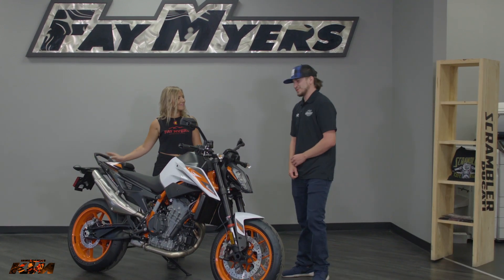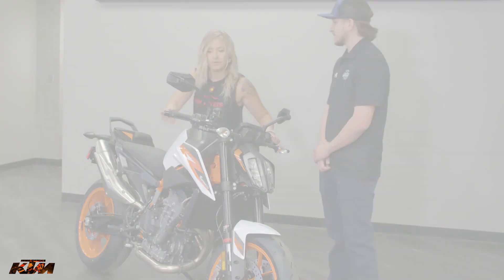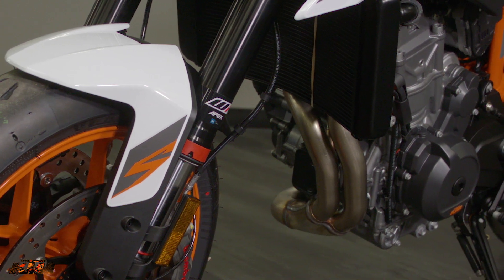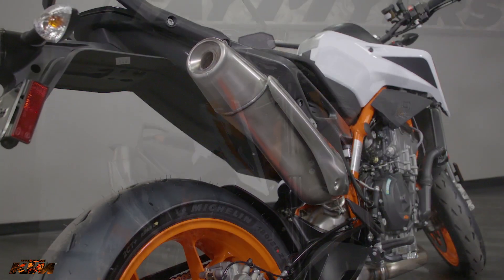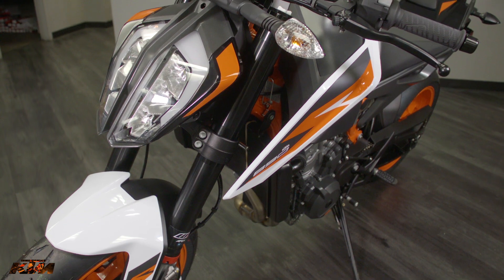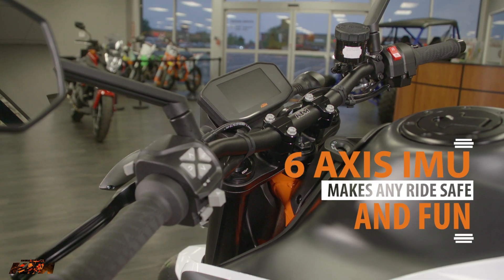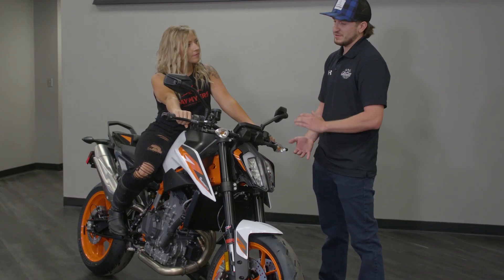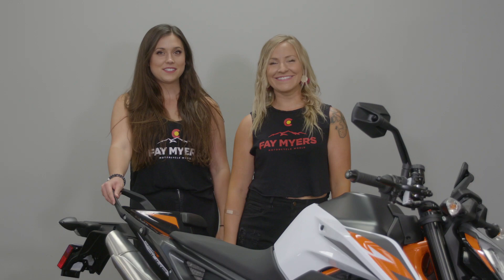INTRODUCING the 2020 KTM 890 Duke!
This bad ass machine is great for daily riding and is also race ready for the track. Check out the deets and learn more about these bike must haves.